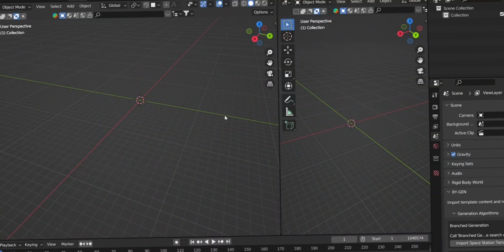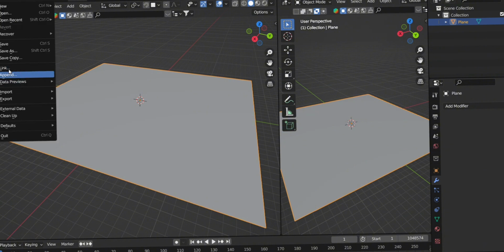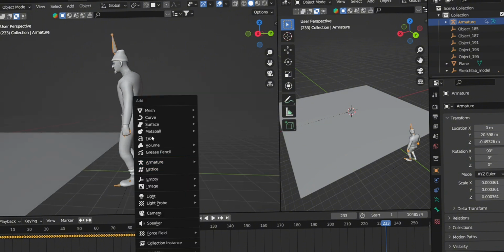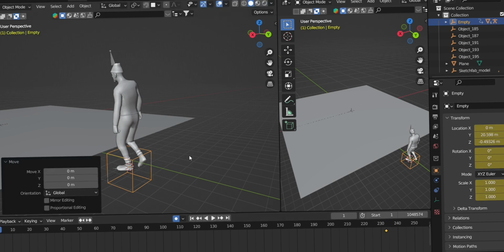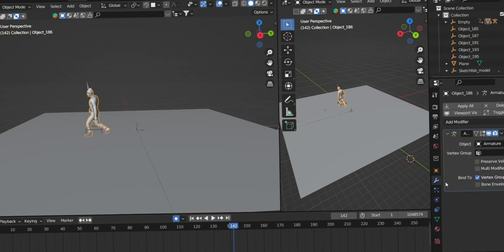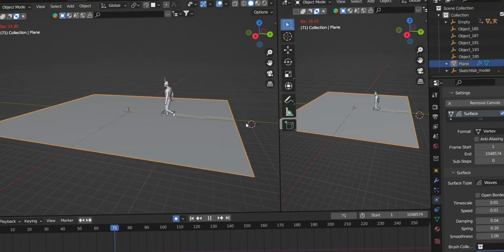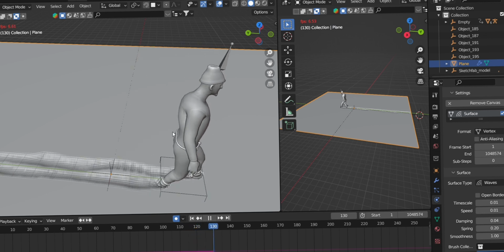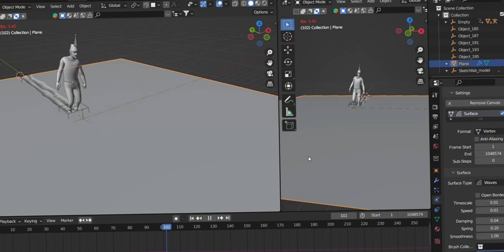3D blender tutorial on how to make a snow trail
I made this tutorial using blender 4.2 LTS
If you want to download The walking animation
You can download it on mixamo.com